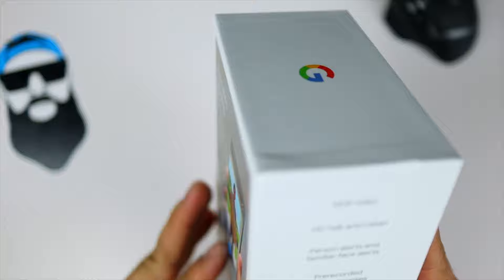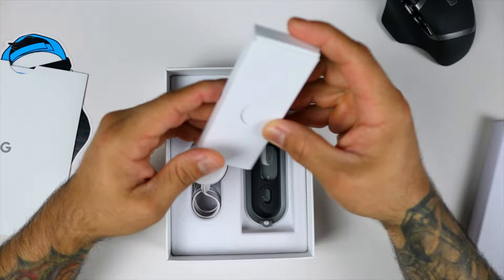Nest Hello Doorbell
Check out what I got for a great deal on Black Friday for $149.99. The Nest Hello video Doorbell from Google... Here's a quick Unboxing and installation video... The Nest app is great at walking you through the installation step by step. Enjoy!

Amazon Store:

Amazon Wish List